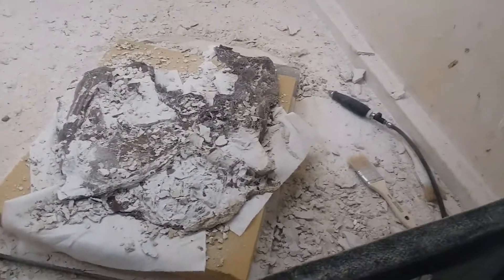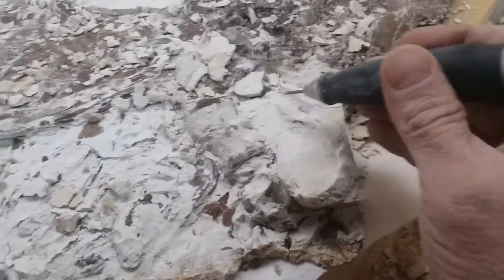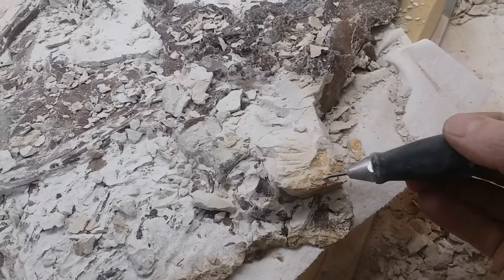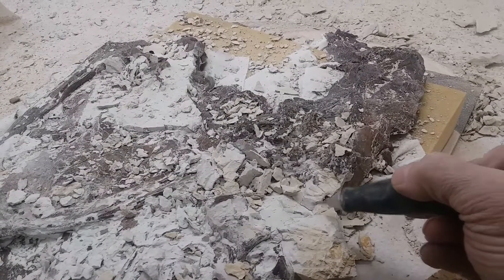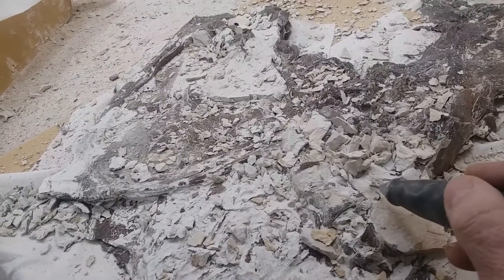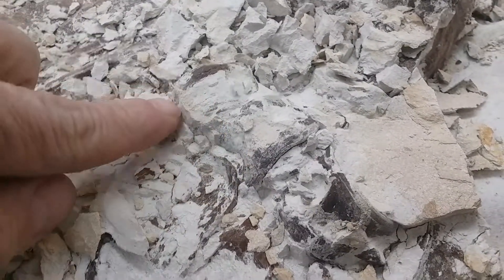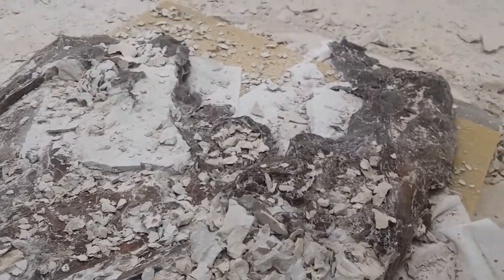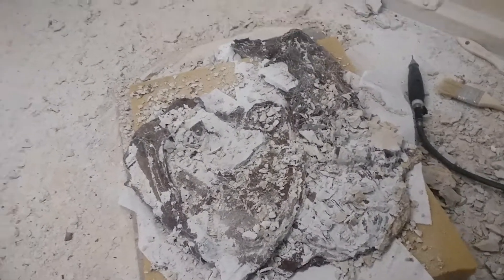Fossil preparation 6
Xiphactinus skull cleaning process.